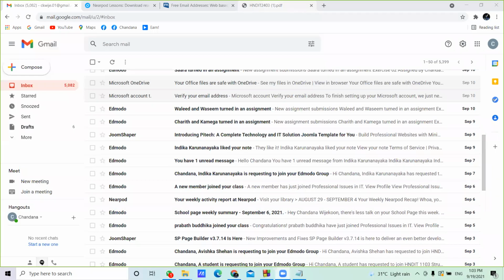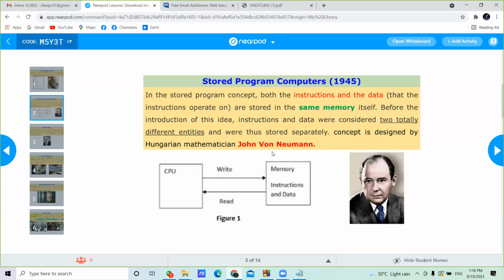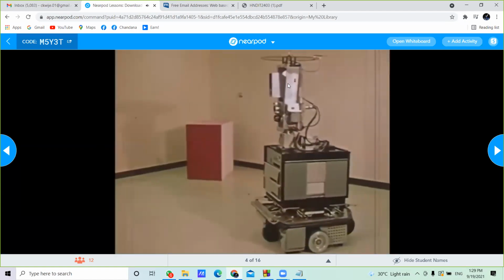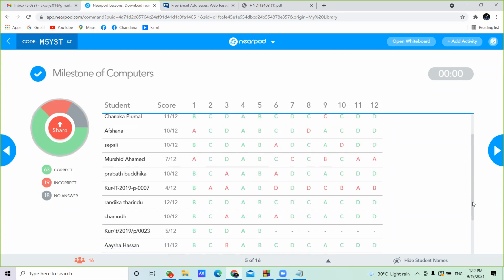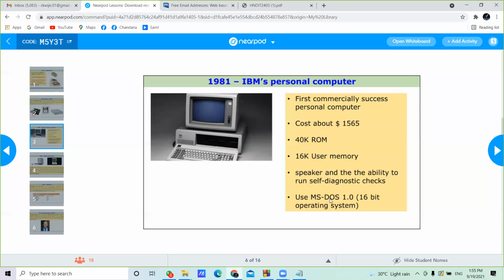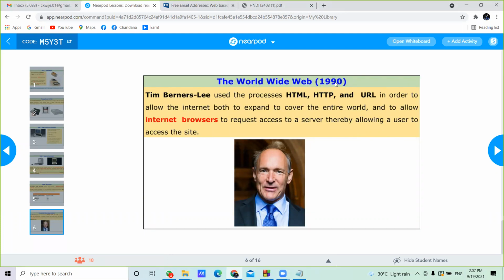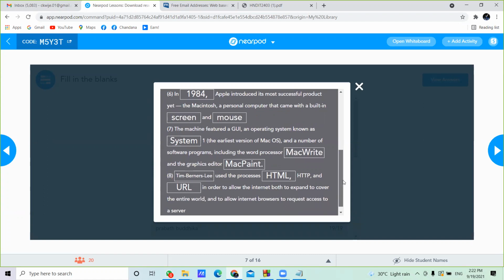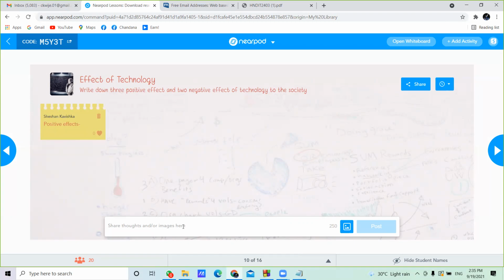HNDIT Professional Issues